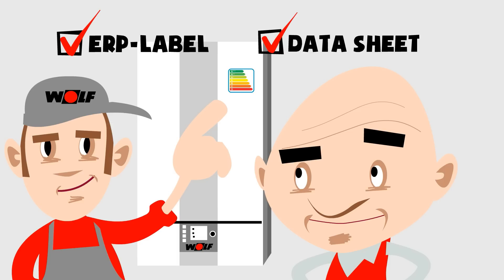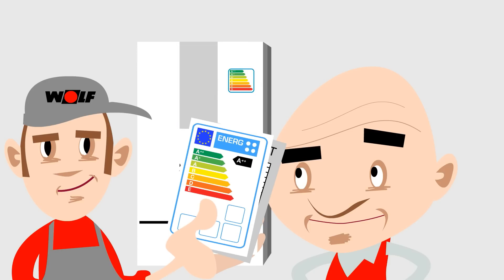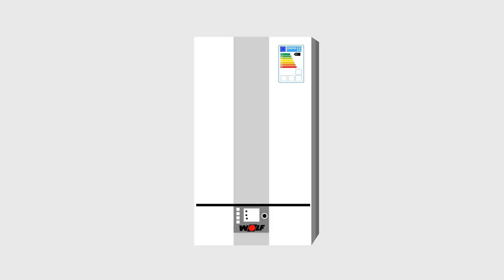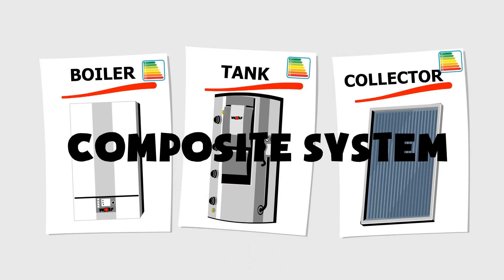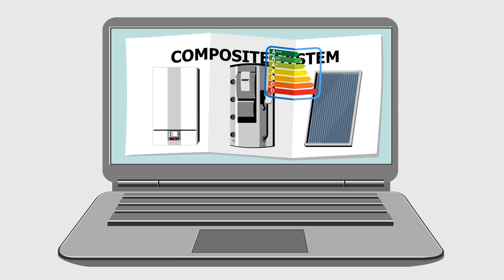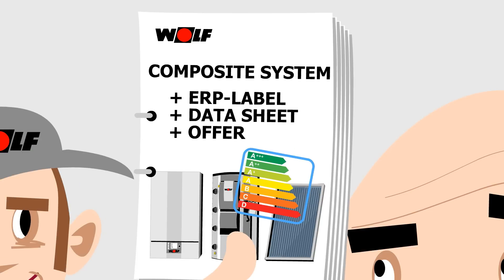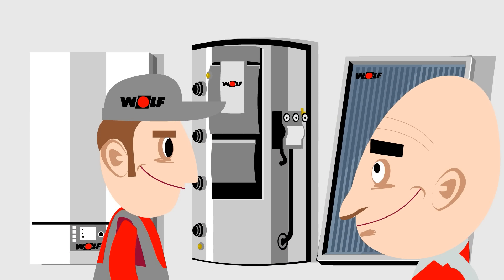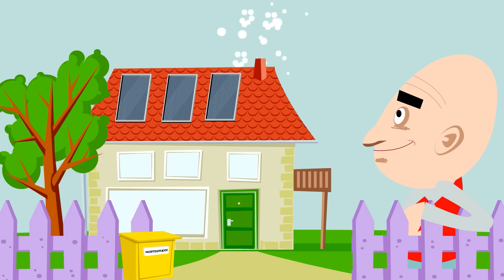WOLF explains the Ecodesign directive (ErP)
WOLF explains the ecodesign directive (ErP) from September 26, 2015.